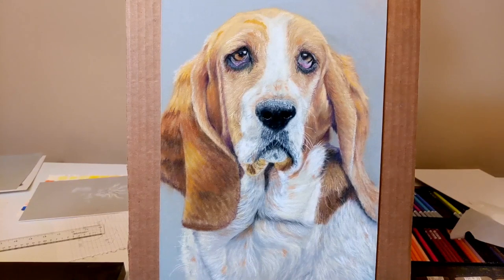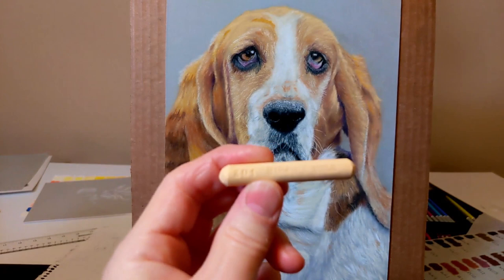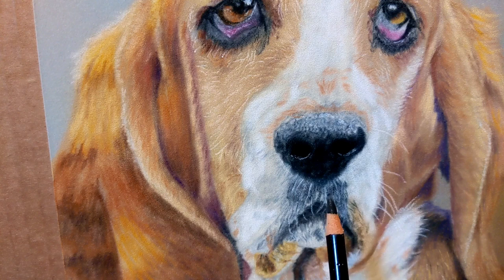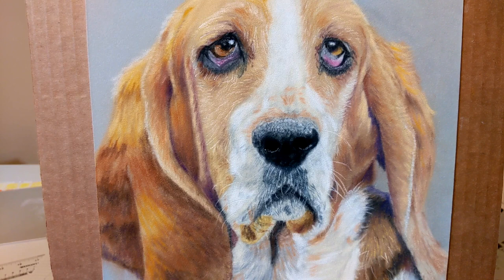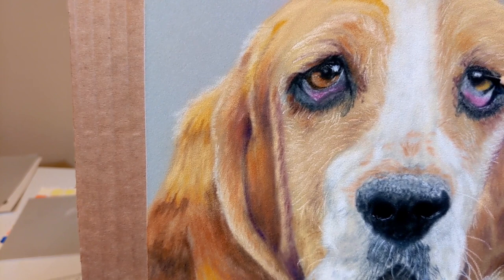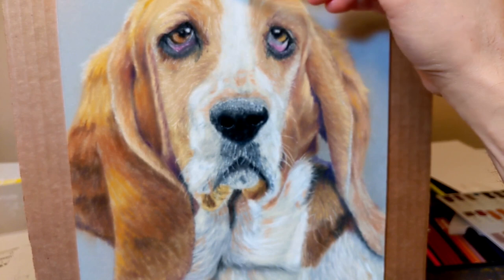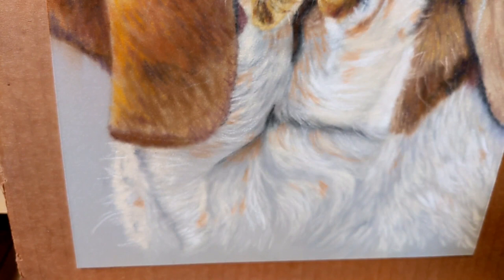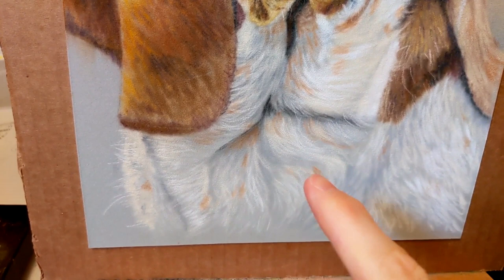Basset Hound in pastels! Tips and tricks you need